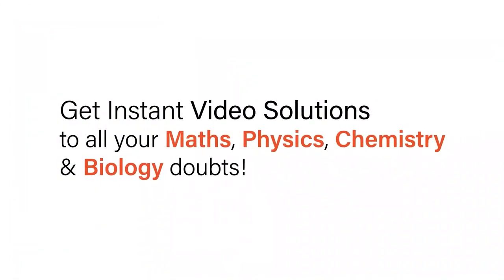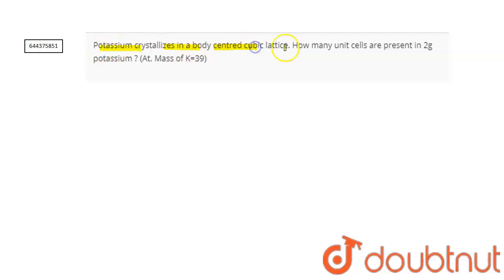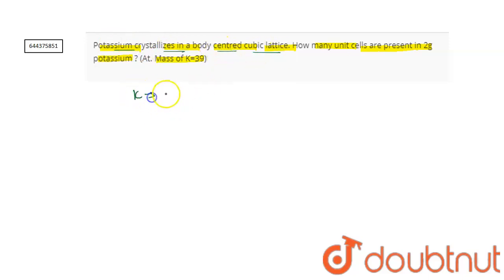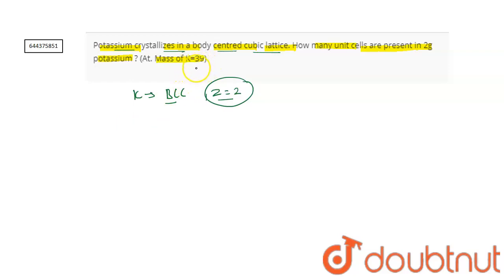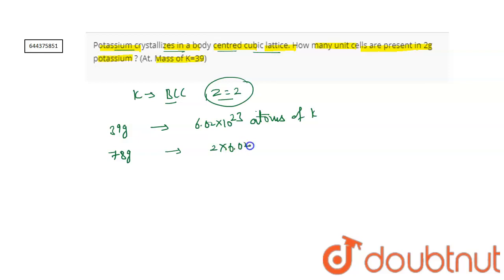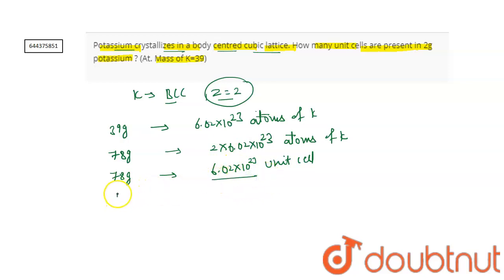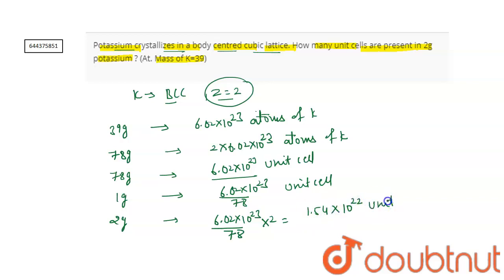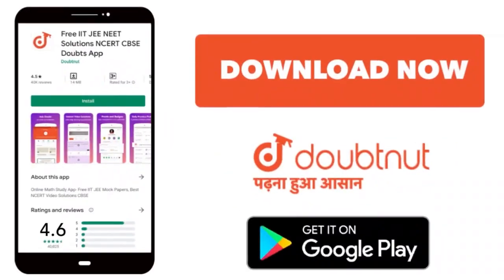Potassium crystallizes in a body centred cubic lattice. How many unit cells are present in 2g po...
Potassium crystallizes in a body centred cubic lattice. How many unit cells are present in 2g potassium ? (At. Mass of K=39)
Class: 12
Subject: CHEMISTRY
Chapter: THE SOLID STATE
Board:IIT JEE

👉 Have Any Query? Ask Us.